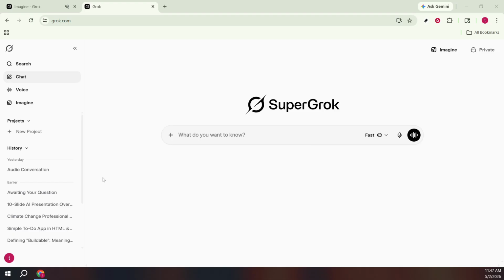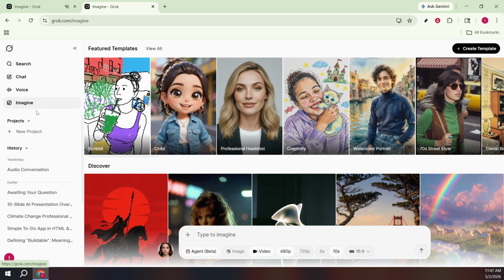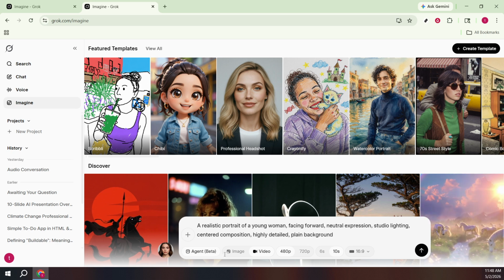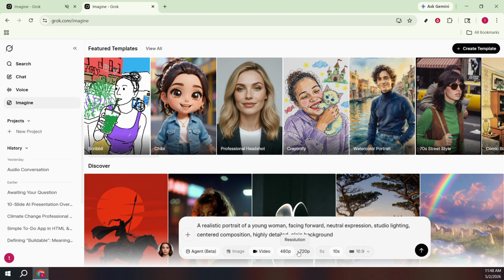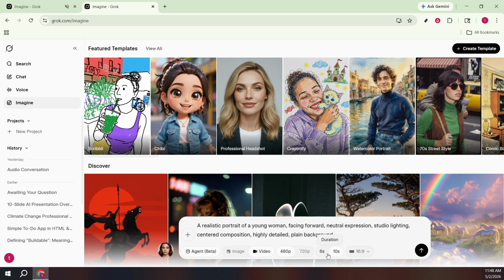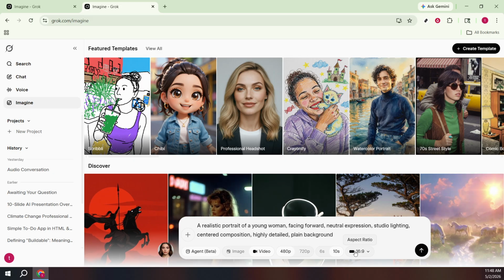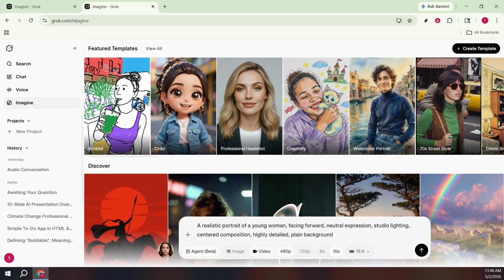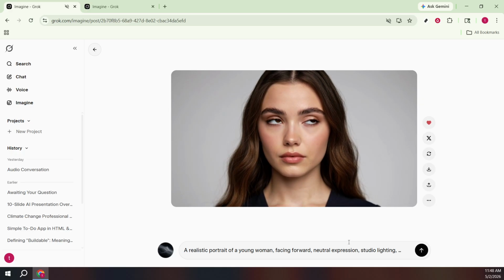How To Create Talking Photos In Grok Imagine [2026 guide]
How To Create Talking Photos In Grok Imagine

In today's video, we cover How To Create Talking Photos In Grok Imagine, Grok Imagine talking image feature, AI talking photos tutorial, xAI Grok image animation, create animated portraits AI, Grok AI video generation, text to talking image AI, AI lip sync photo tool, Grok Imagine features guide, AI content creation tips, animated AI portraits, Grok AI creative tools, image to video AI workflow, tech tutorial, step by step tutorial